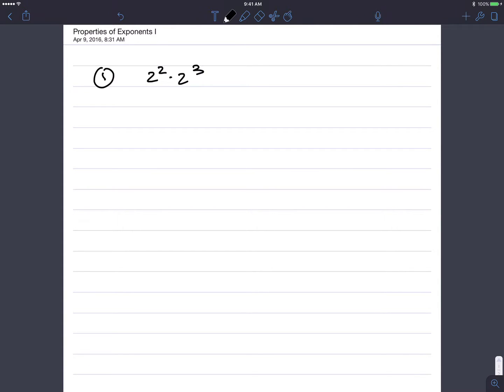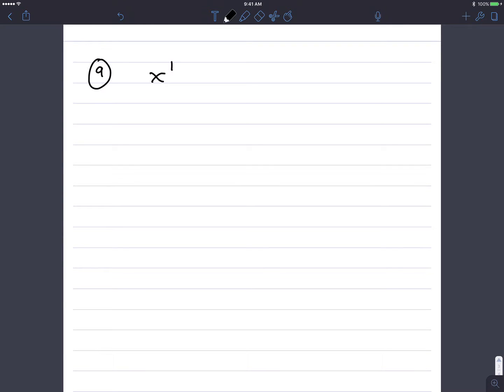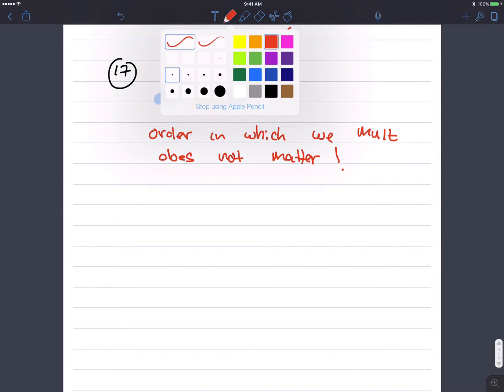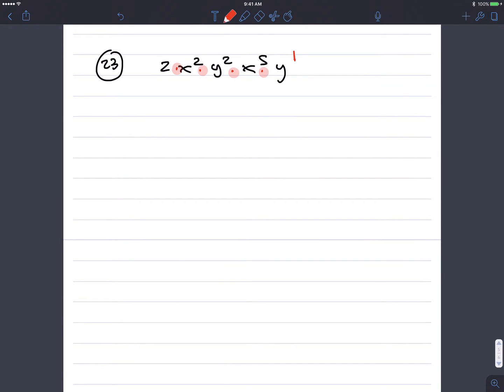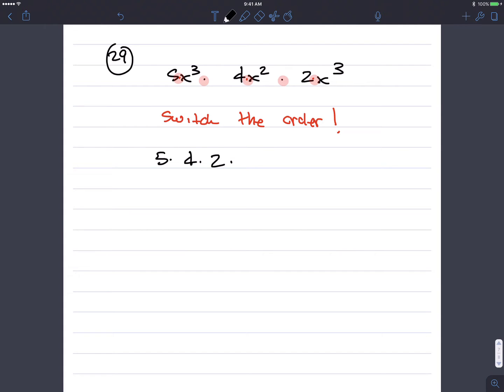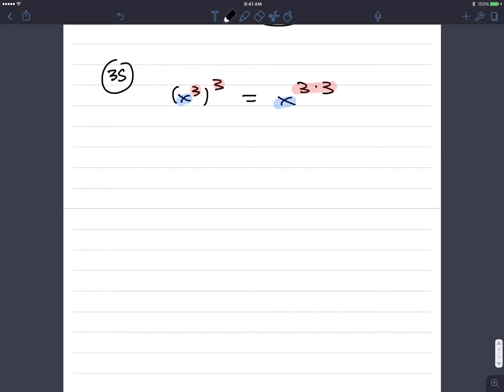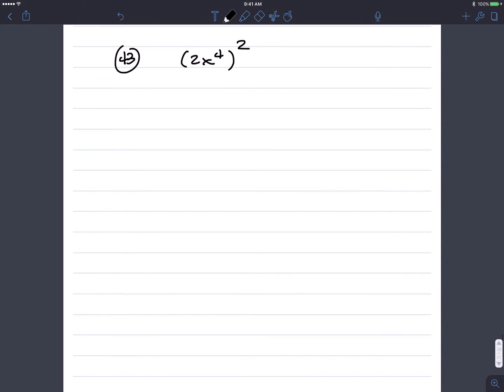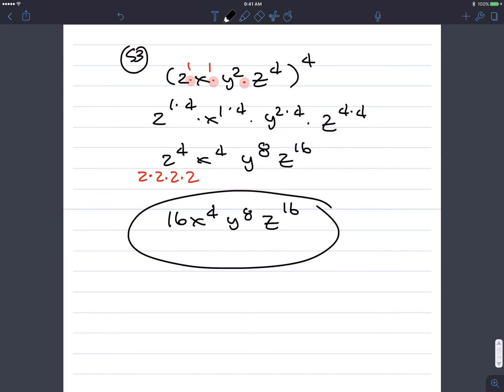Properties of Exponentials I 1080p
Properties of Exponents, Algebra, ELAC, East Los Angeles College, Daniel Judge,